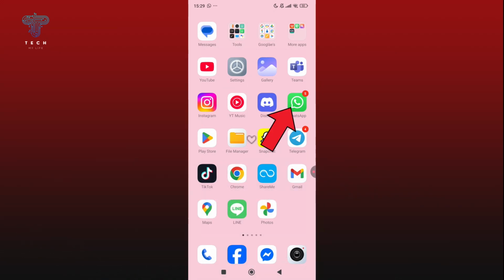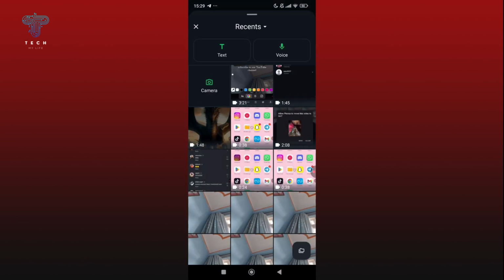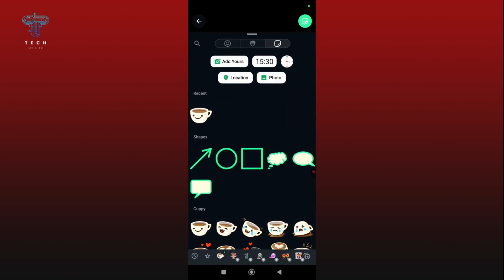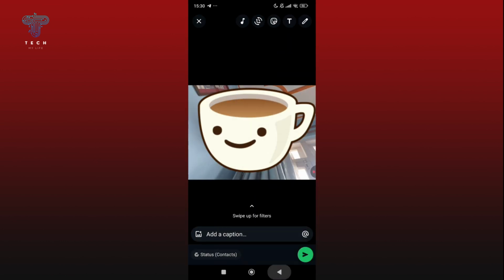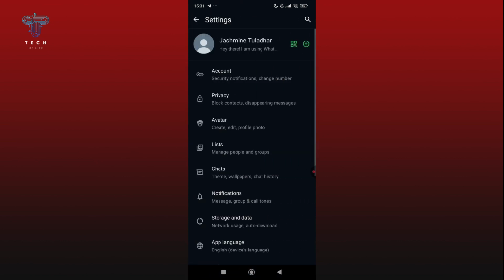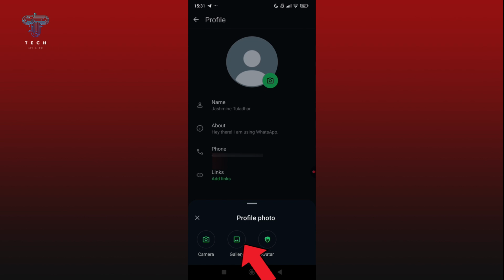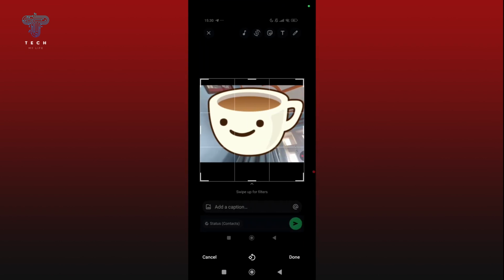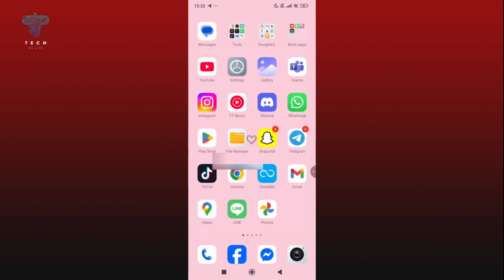How To Put Emoji on WhatsApp Profile Picture 2025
Welcome to Tech My Life, your trusted source for step-by-step tech tutorials! In this easy guide, you’ll learn how to put emoji on your WhatsApp profile picture to give it a fun and personal touch. Whether you're using Android or iPhone, this tutorial walks you through the latest methods for adding emojis using built-in tools or third-party apps. Spice up your profile and express yourself in a unique way with just a few taps!